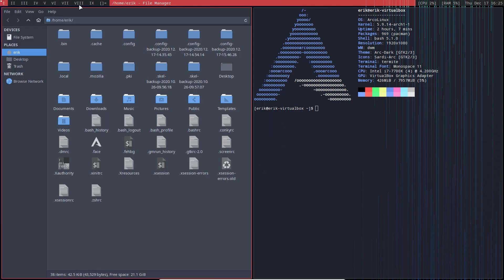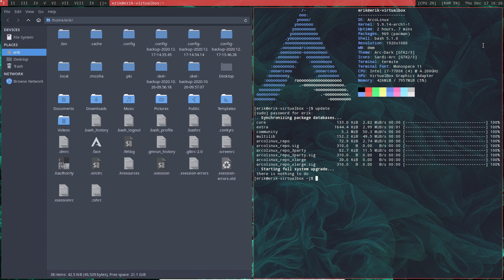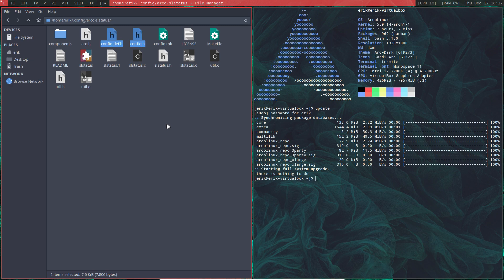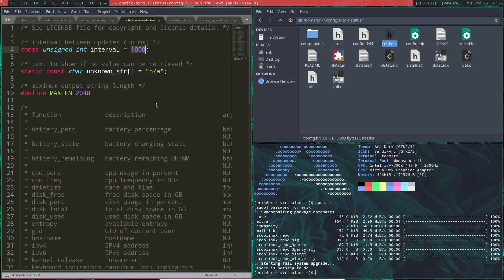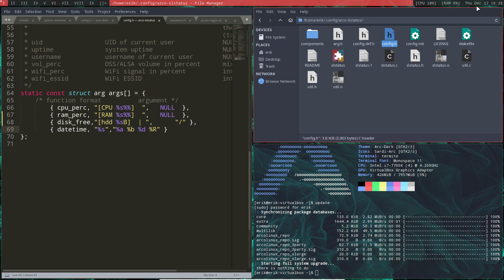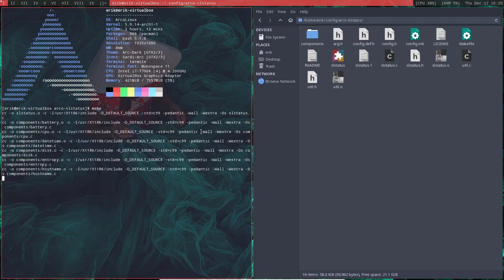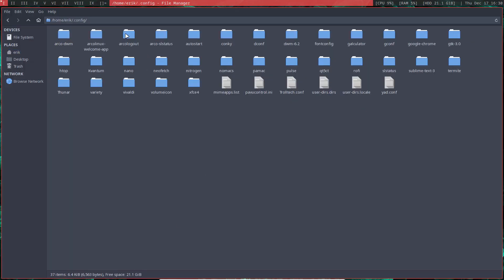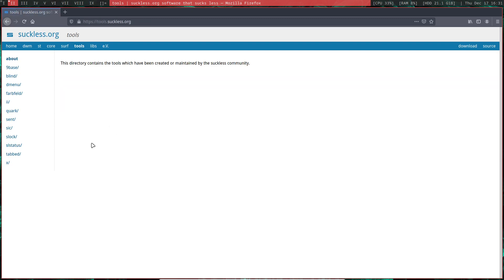ArcoLinux : 1772 How to change the slstatus on ArcoLinux